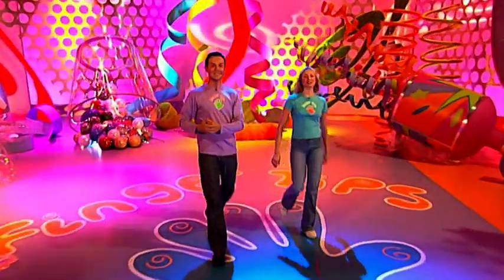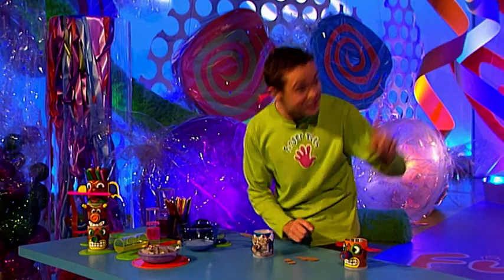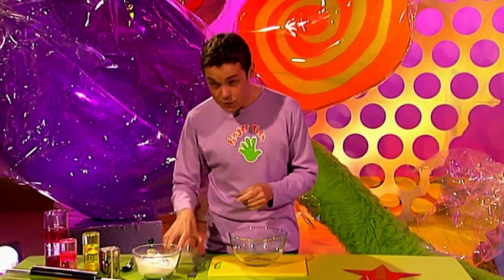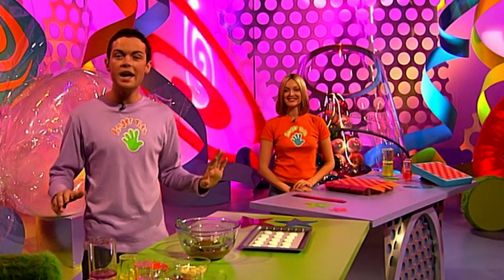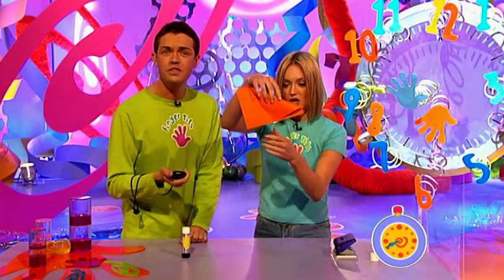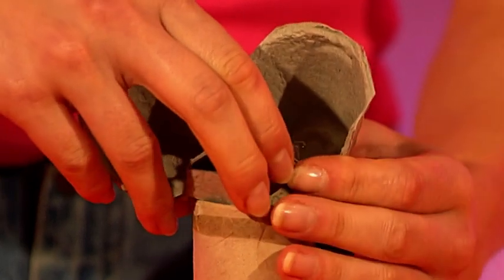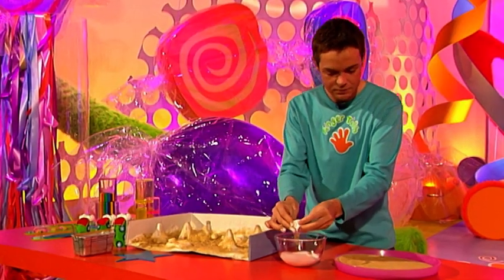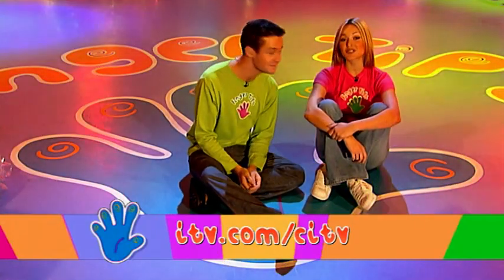Easy Paper Fastener DIYs - Finger Tips - Art and Craft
Join us on Finger Tips for an exciting craft journey! Create your own DIY Martian Game, craft the unique Buffalo Bill, and explore innovative uses of paper fasteners. Perfect for kids who love fun and creativity. Don't miss out, craft along with us!

Craving more creativity and inspiration? Dive into our latest ZeeKay Arts videos to discover new art projects and crafty adventures like never before!

Get crafty with Finger Tips! A creative and engaging children's TV series that inspires viewers to get crafty. This show offers a world of DIY projects, from simple crafts to ambitious creations, all designed to spark imagination and encourage artistic expression among young viewers and families alike.

Welcome to ZeeKay Arts, the ultimate destination for creativity and artistic exploration! Immerse yourself in a world brimming with color and imagination, featuring shows like Mister Maker, where art leaps off the page, and Finger Tips, which combines crafting with fun. Plus, don't miss Get Squiggling, blending drawing with storytelling. ZeeKay Arts nurtures your creativity, offering engaging, educational, and entertaining content for artists of all ages. Start your artistic adventure today!

Ready to feed your brain after all that creativity? If you're eager to explore fascinating facts and discover the wonders around us, jump into the world of ZeeKay Education!

Loved unleashing your creativity with ZeeKay Arts? There’s a whole universe of ZeeKay channels waiting for you! From thrilling action and educational journeys to magical adventures, explore more and find your next favourite show.